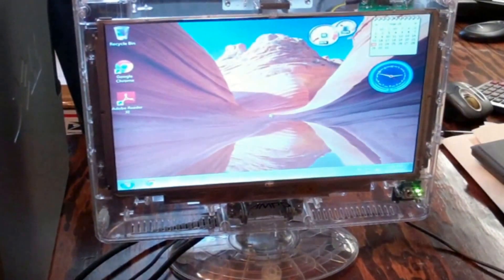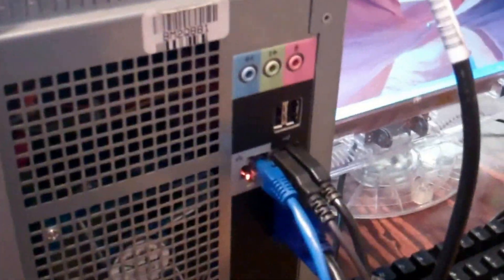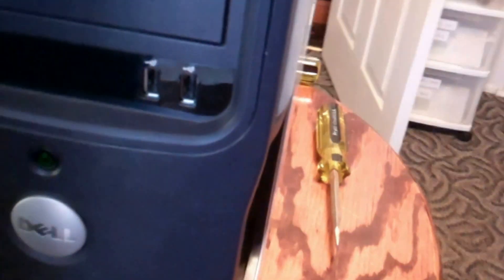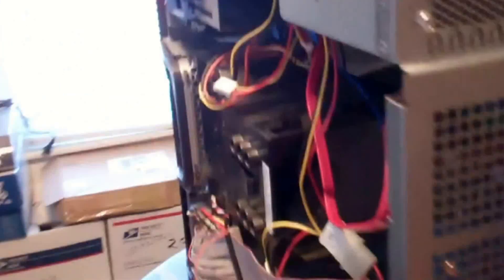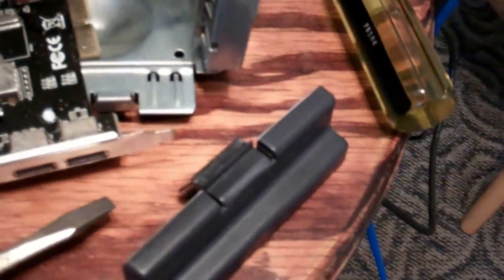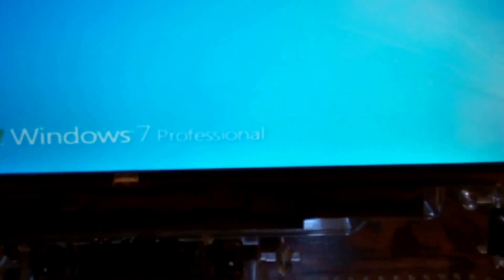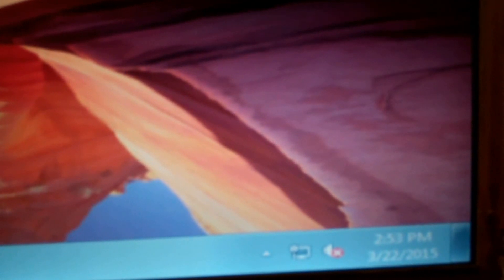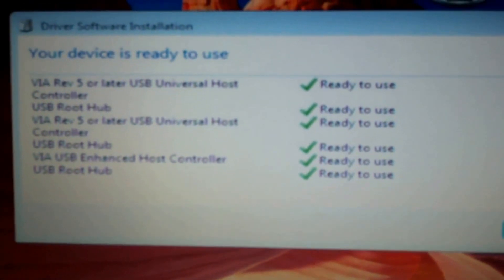Installing a PCI USB Expansion Card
This Dell Dimension E310 tower doesn't have very many USB ports on it and after searching around I finally found a USB PCI expansion card for it..